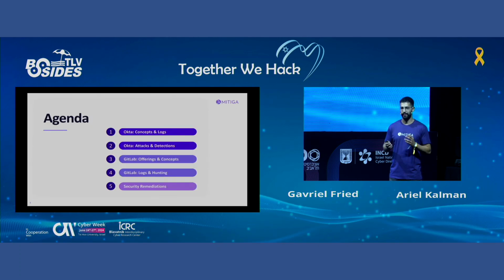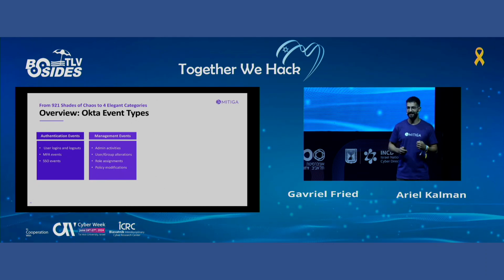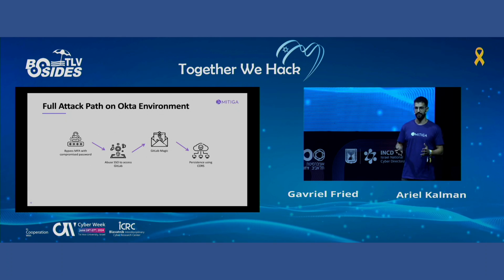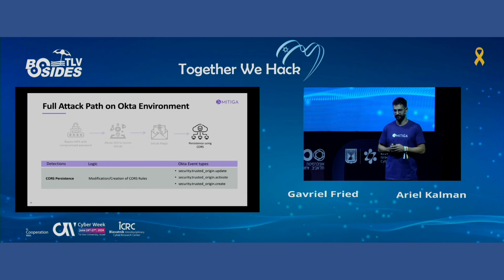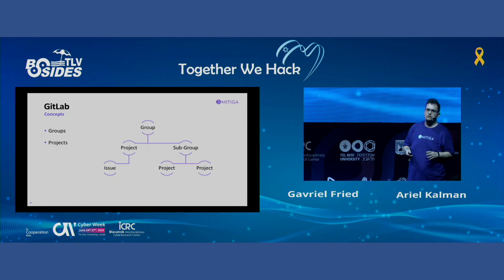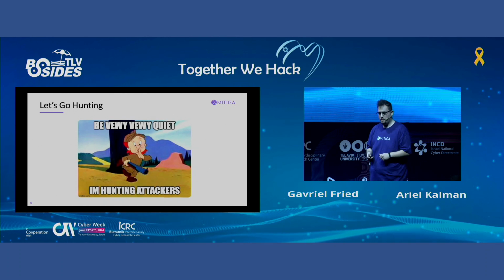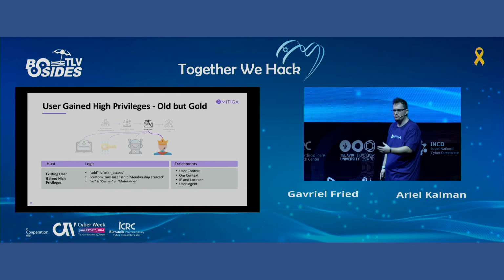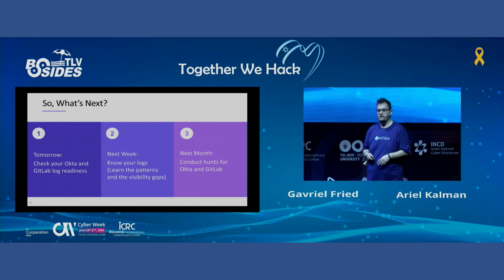BSidesTLV 2024 - OktaFest – From Your Identity to Your Repository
Speakers: Ariel Kalman & Gavriel Fried

You’ve just been notified that some of your company’s product code and proprietary information were leaked online. Aware that your code repository is stored on your SaaS GitLab instance, you focus on GitLab SaaS logs and triage to find the nefarious actions and succeed. You want to investigate the root cause of this attack; early investigation concludes the initial attack vector was Okta (of course). So, where do you begin?

Step into our session and immerse yourself in the art of decoding Okta and GitLab logs, hunting threats in real-world environments, and avoiding misconfigurations in your organization like never before.